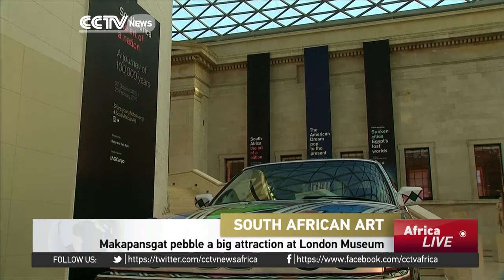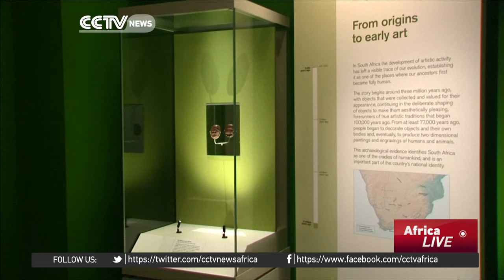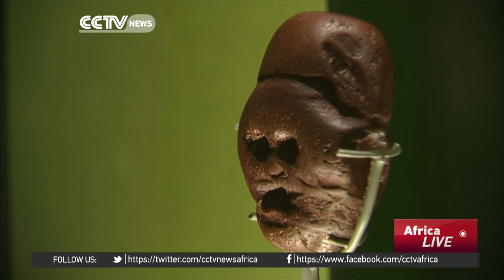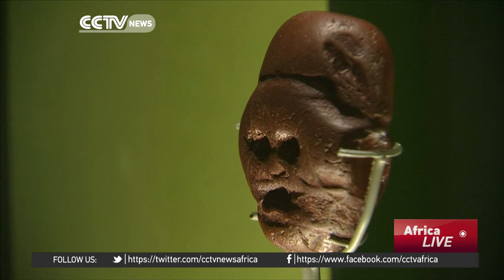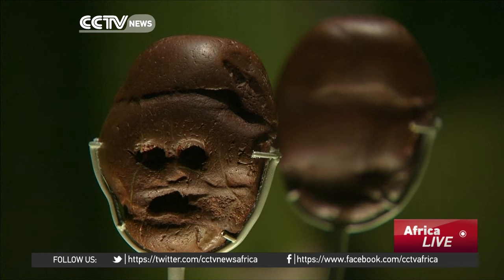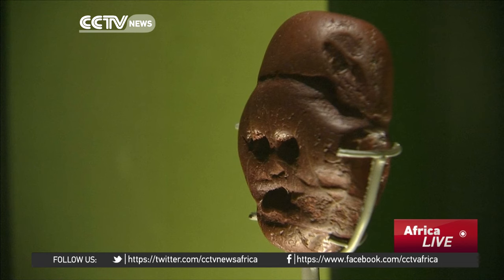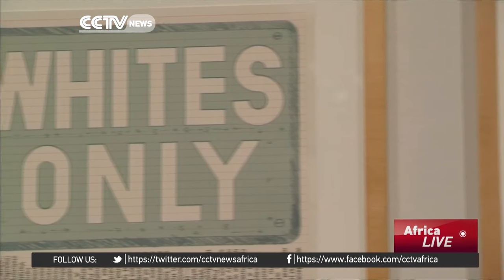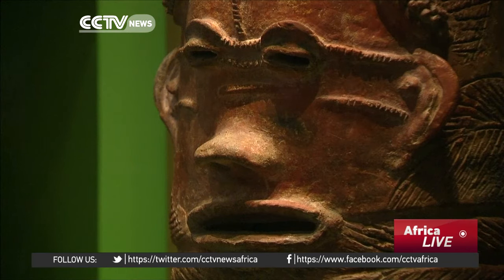South Africa's Makapansgat pebble a big attraction at London Museum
In London, a three-million-year old pebble is the star of the show at new exhibition celebrating South African culture. The Makapansgat pebble or the pebble of many faces, is perhaps one of the world's most ancient art objects.